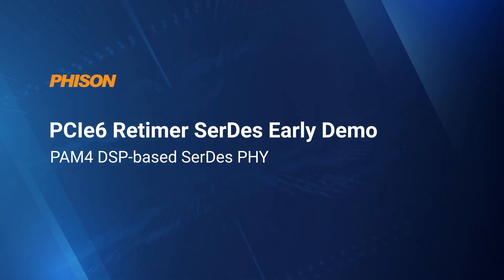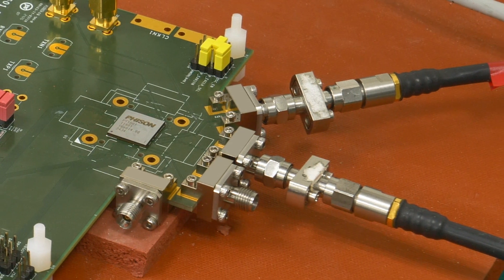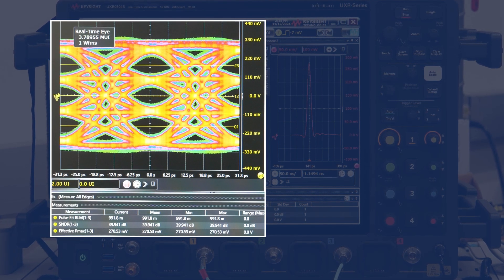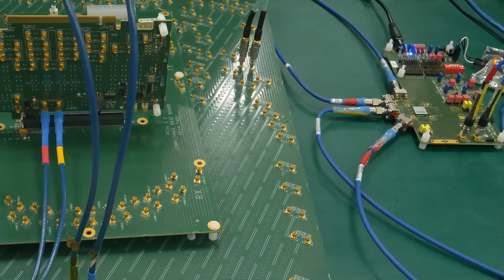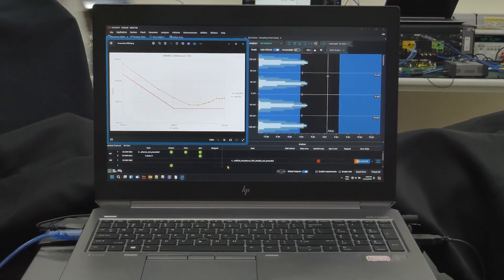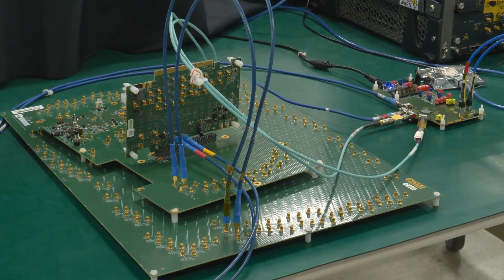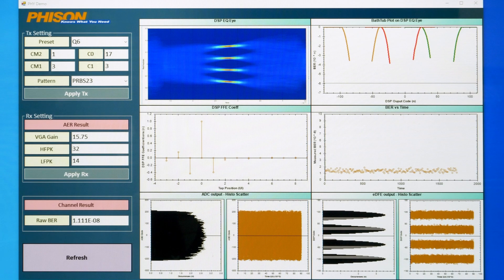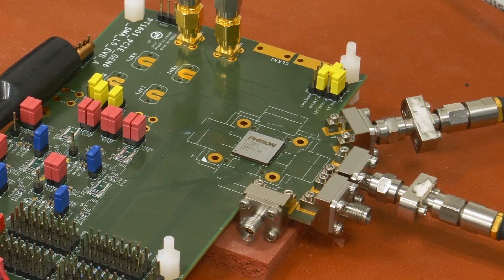Phison's latest PCIe6 Retimer SerDes PHY - The Foundation of Next Gen PCIe6 Retimers!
Phison’s latest PCIe6 PAM4 DSP-based SerDes PHY, the foundation of the next-generation PCIe6 retimers.

Phison’s latest PCIe6 Retimer SerDes PHY is a cutting-edge interface solution designed for high-speed data transfer, ensuring reliable and efficient communication in AI and HPC applications.